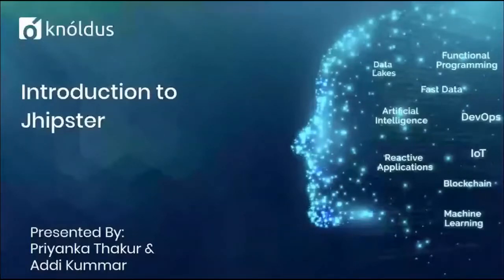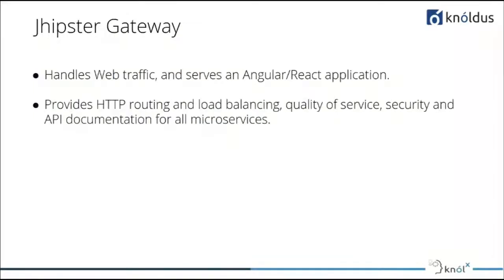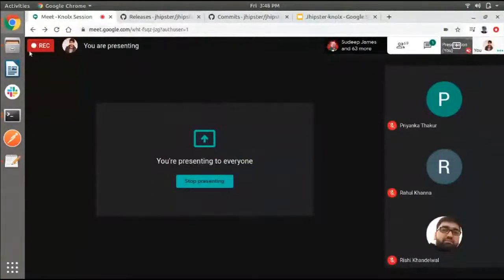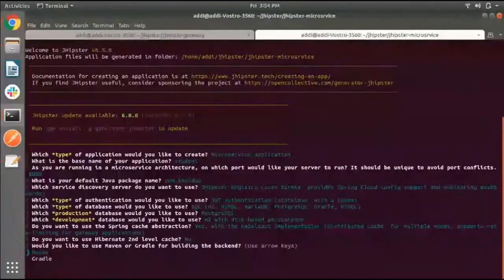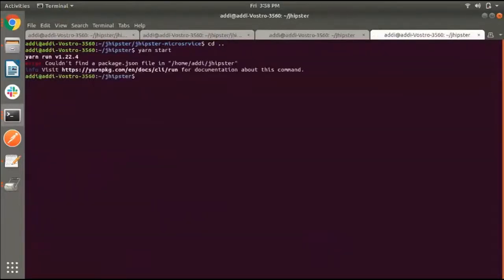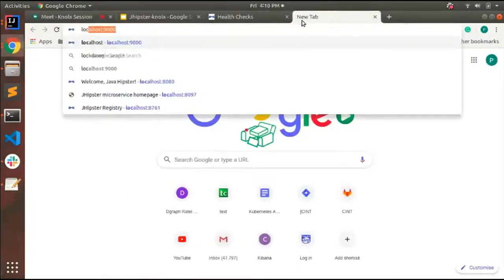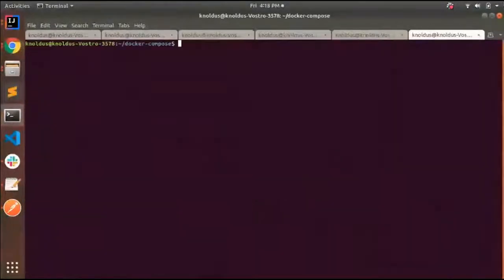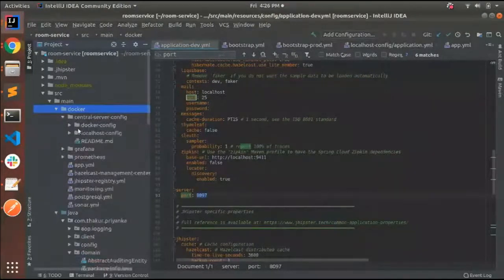Introduction to Jhipster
This session will provide information about what is Jhipster, what all technology it supports. How easily we can develop and deploy a spring application with full front end support and monitoring and logging of the service using Jhipster.